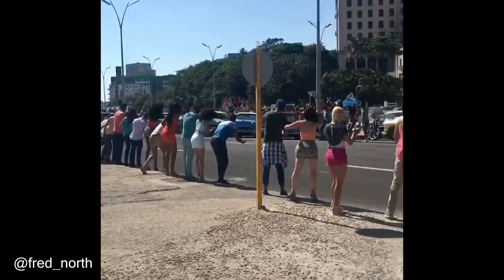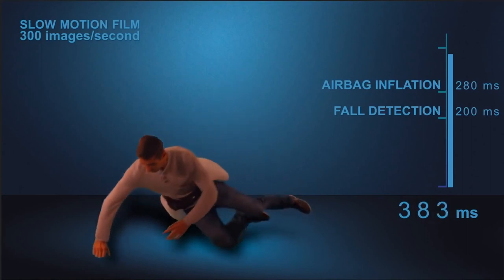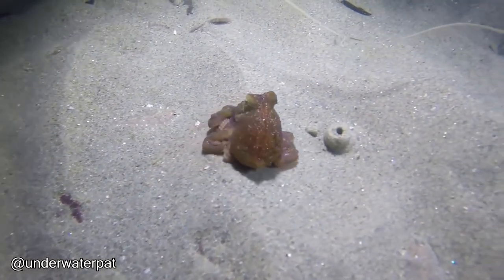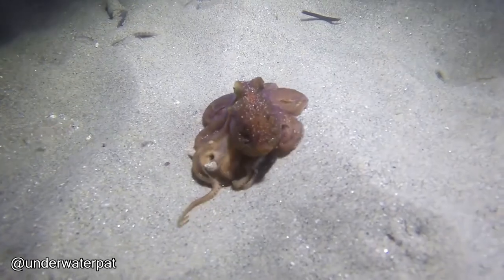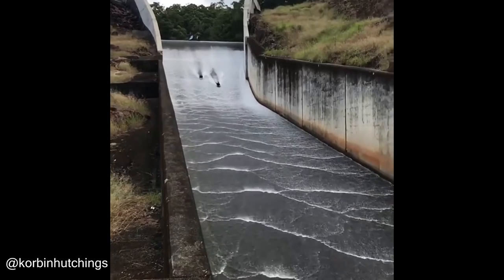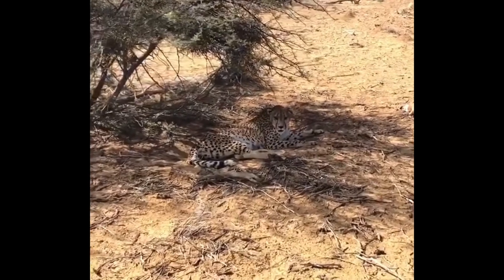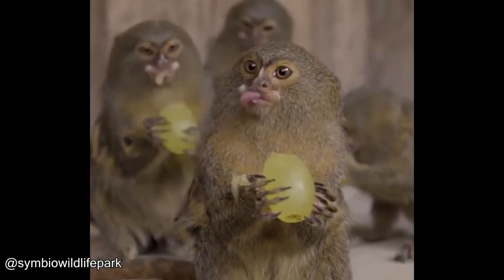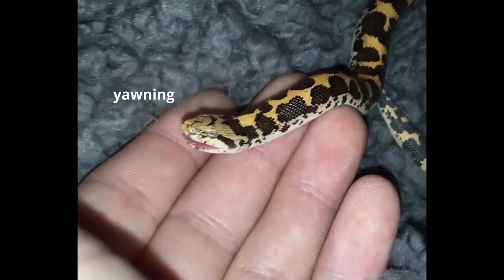"Up in the Air: Capturing Movie Magic with Helicopter Camera Shots!"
Hello everyone, this is YOUR Daily Internet Infusions. In this video, a company developed an airbag for elderly people to protect their hips.

Also in this video, there is a hotel in South Africa where elephants come up to a pool for a drink. A derma clip that helps heal wounds without any stitches. A hyena cuddles with his human friend.

Crawler:

 • Land Crawler eXXtreme (Ridable 24 Leg...

Snake: